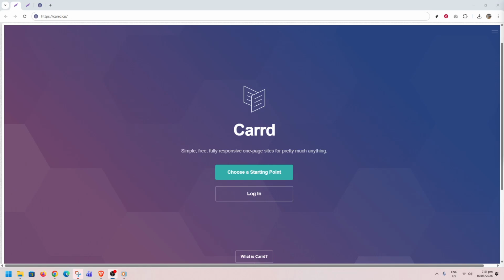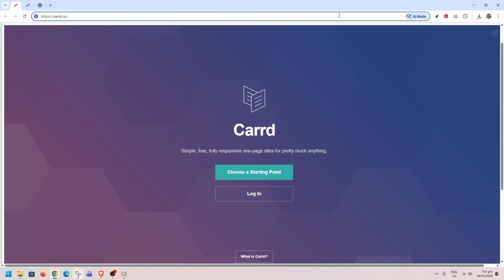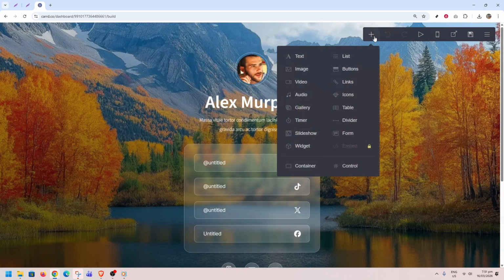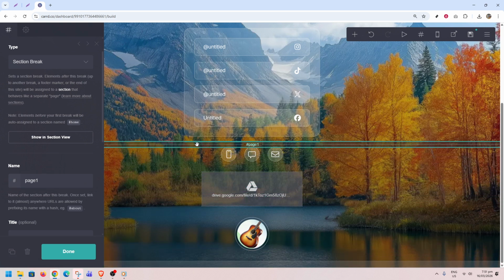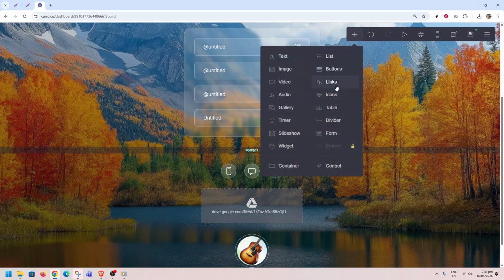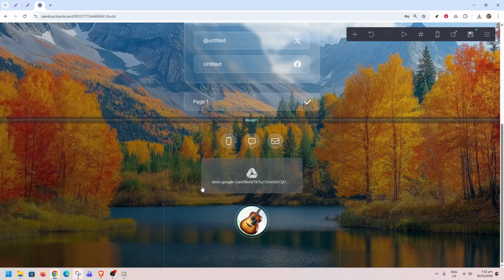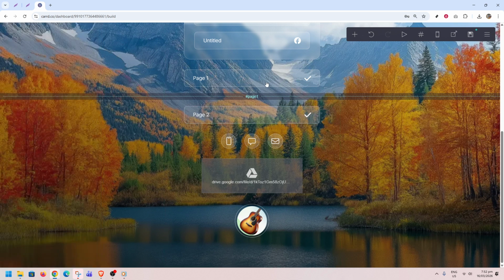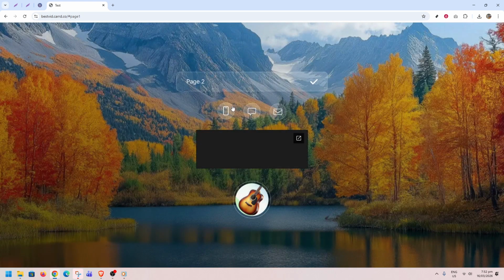How to Add Pages to Your Carrd Website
In this video, I'll show you how to add new pages to your Carrd website. The method is very simple and clearly described in the video. By following all the steps in the video, you'll be able to easily learn how to add new pages to your Carrd website.